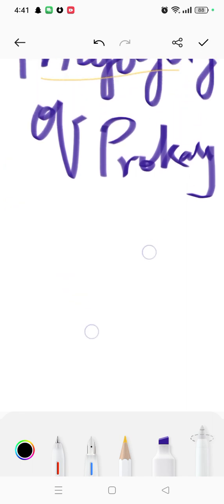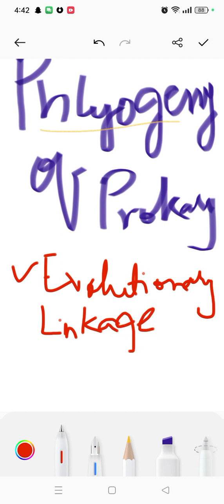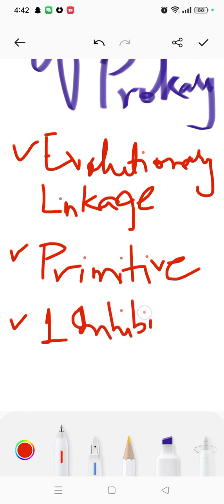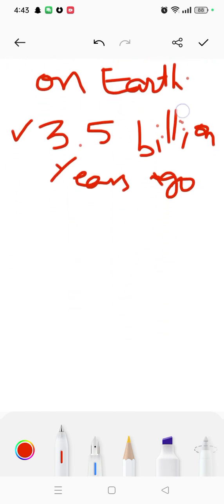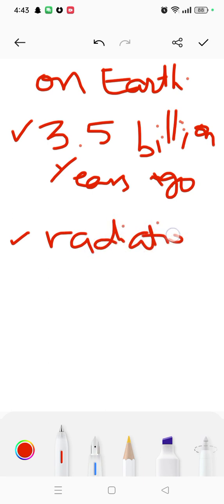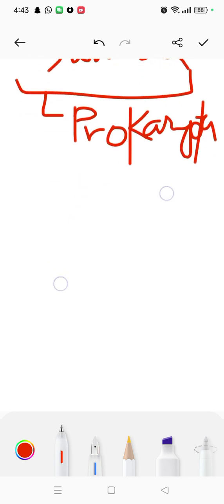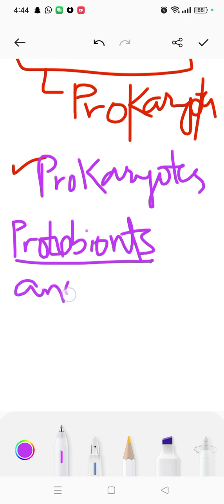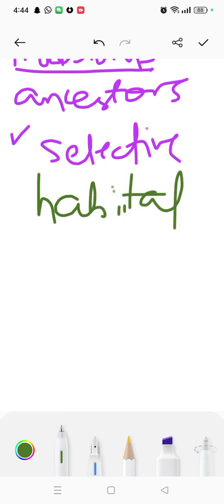phylogeny of prokaryotes Biology.